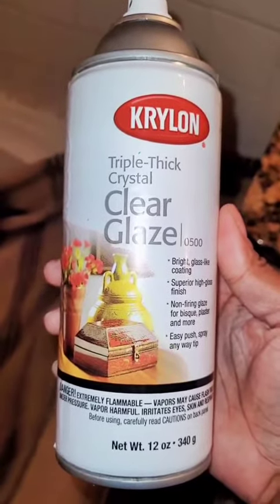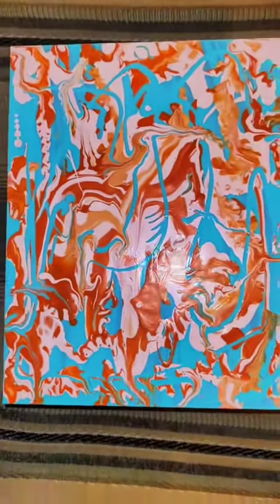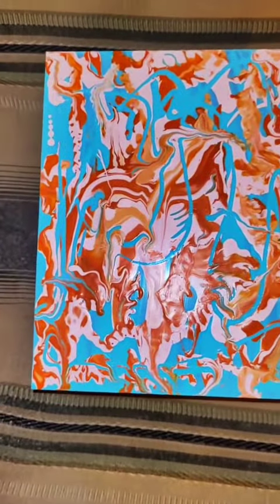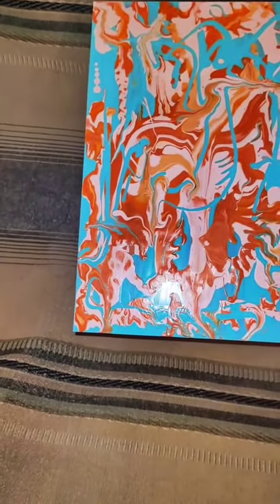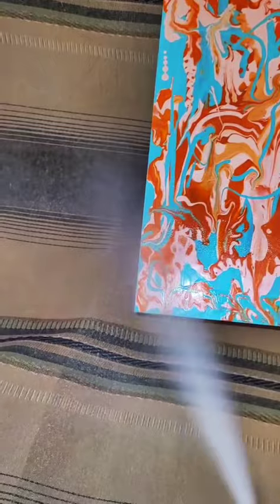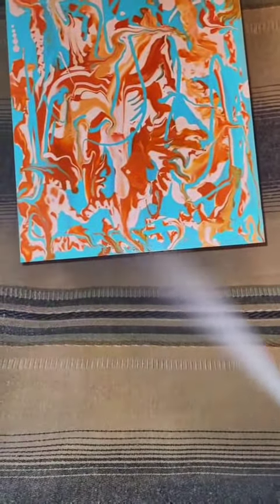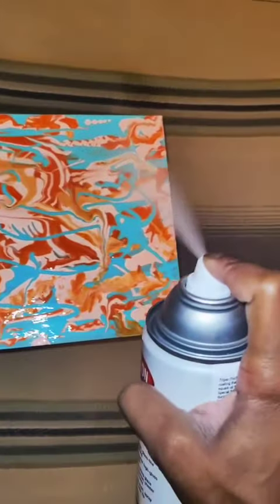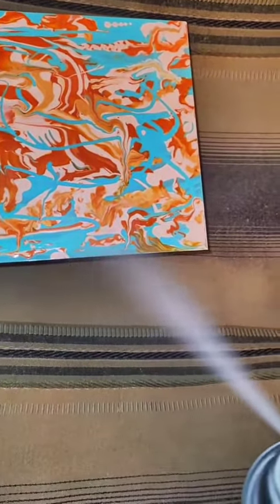How I spray varnish my abstract acrylic paintings.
Here is how I varnish my glass paintings! I use Krylon triple glaze. The smell is HORRIBLE. I had to do this in my bathroom due to Florida humidity would ruin the painting if I spray outside in temperatures higher than 65 I believe. Look on the back of the can for temperature specifications.

This is available on my site with matching wine glasses. I have other items for sell and available on my website too. To check them out, go to artbyminga.com
You can also click the view shop button directly from my Facebook and Instagram page.

Instagram.com/artbyminga
Facebook.com/mommaminga

Artbyminga.com